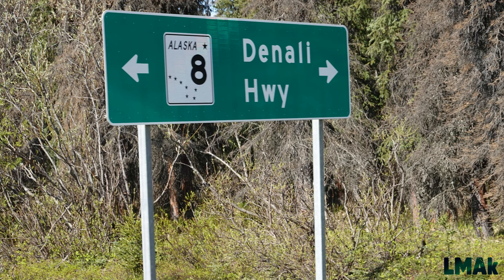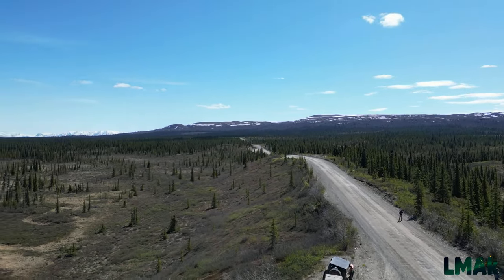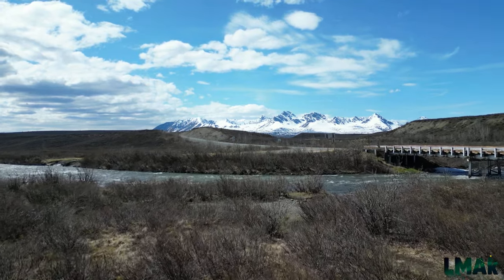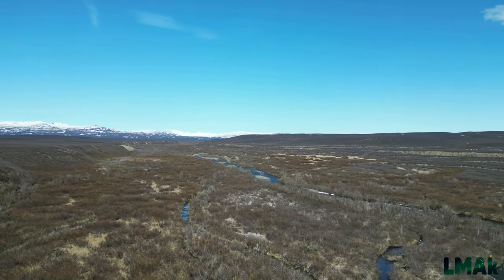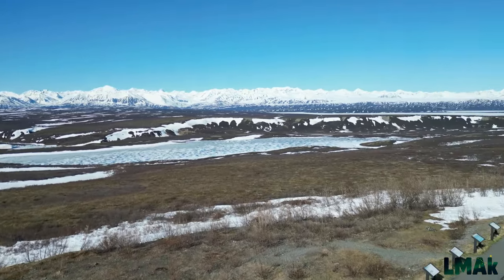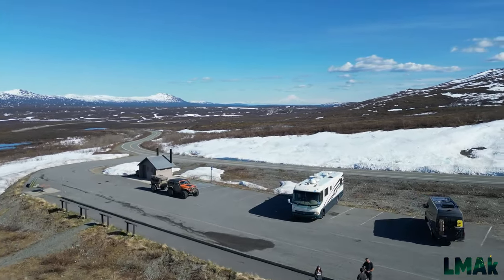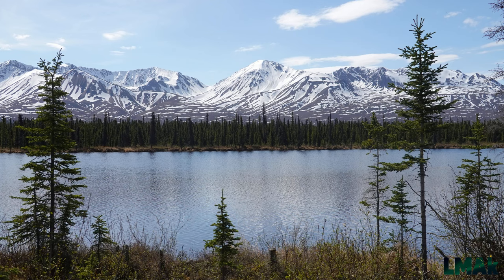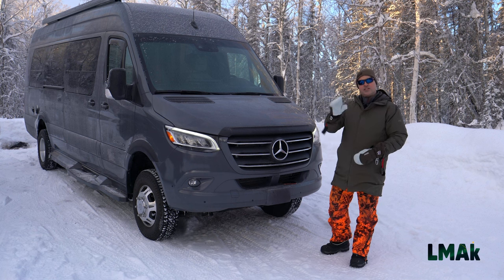5 Essential Stops EVERYONE Should See When Riding Denali Highway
Come along with Living My Alaska. We go Riding Denali Highway Tour, Cantwell to Paxon, in our camper van is our favorite way to explore one of the most scenic parts of Alaska. More awesome adventure travel videos in this playlist Check out our favorite tools and toys for Alaska We also had a great time visiting Denali National Park in the van. Camper van tour of Alaska's wild, remote, and scenic, Denali Highway. Go where the locals go to experience Alaska's favorite camping, hiking, and adventure spots. The Denali Highway is a partially paved, partially gravel, road between the towns of Cantwell and Paxon, Alaska. This pathway offers some of the most wild, open, untouched, and scenic views in Alaska. It is a Living My Alaska favorite recreation spot for many long time, local, and newcomers to Alaska for Summertime fishing, hunting in Autumn, and Winter snow machine riding. Experience the solitude of Denali Highway in Paxson and Cantwell, Alaska. Watch as Alaskans find serenity in the wilderness on this stunning ride. Experience the beauty and solitude of the Denali Highway in Alaska. Ride along with us as we explore Paxon and Cantwell on this remote and stunning stretch of road.

00:00 Introduction to Riding Denali Highway
00:52 River Panoramic Scene
01:29 View of the Alaska Range on the Denali Highway
02:49 A Favorite Fishing Spot with Living My Alaska
05:05 Rest Area Parking Near Paxon
06:06 Beautiful Lake while Riding Denali Highway
07:04 Thanks and Subscribe to Living My Alaska

Help us fund our adventures at the edge of The Last Frontier